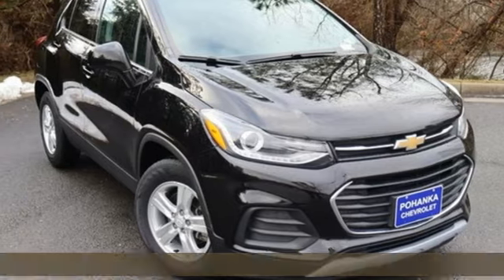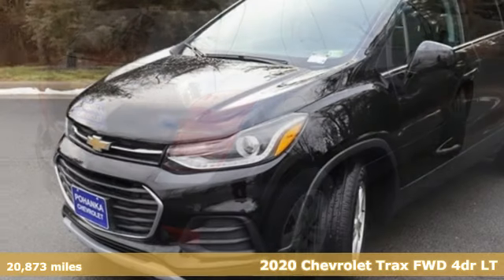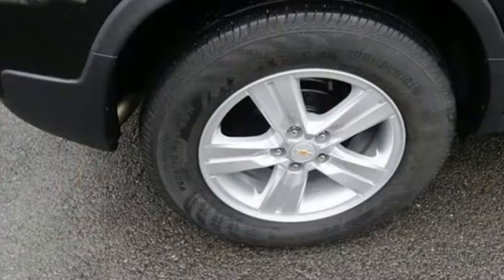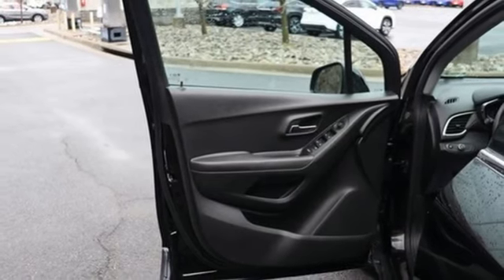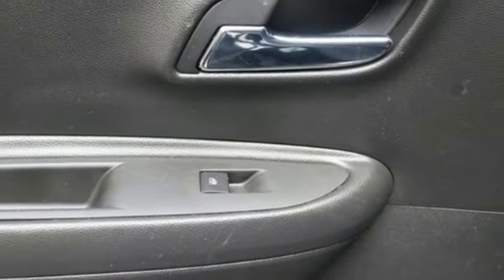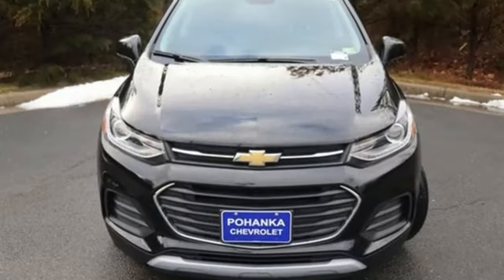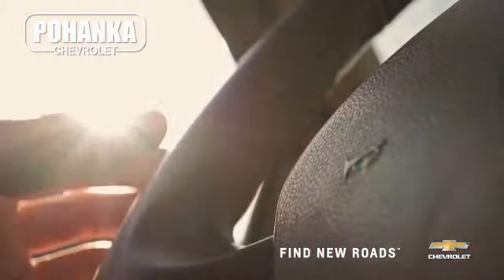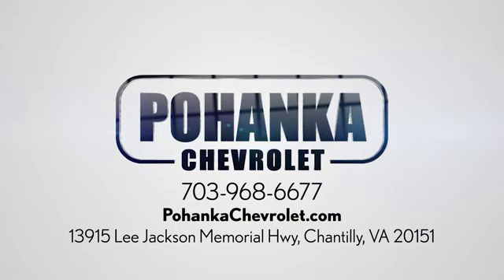Used 2020 Chevrolet Trax Manassas VA Chantilly, MD CP23274A - SOLD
Year: 2020
Make: Chevrolet
Model: Trax
Trim: LT
Engine: ECOTEC 1.4L I4 SMPI DOHC Turbocharged VVT
Transmission: 6-Speed Automatic
Color: Black
Interior: Jet Black
Mileage: 20873
Stock #: CP23274A
VIN: KL7CJLSB0LB313291
2020 Mosaic Black Metallic 4D Sport Utility Chevrolet Trax ECOTEC 1.4L I4 SMPI DOHC Turbocharged VVTbrClean CARFAX. CARFAX One-Owner. 26/31 City/Highway MPG We make every effort to provide accurate information but please verify options and price with management before purchasing. All vehicles are subject to prior sale. All financing is subject to approved credit. Dealer installed options are additional. Stock photo colors, options and trim levels may vary. Not responsible for typographical errors. Published prices subject to change without notice to correct errors and omissions or in the event of inventory fluctuations. Vehicle offers/prices & internet price quotes valid for 48 hours from initial posting date, subject to change by dealer/manufacturer without notice. Vehicles may be in transit to dealer. Vehicle photos may not match exact vehicle. Please call to confirm availability status. All prices exclude taxes, title, license, and dealer processing fee of $989.00. The MSRP is the Manufacturer Suggested Retail Price. Dealer is not bound to sell any vehicle at MSRP and may adjust the selling price according to market conditions. All discounts and conditional offers are based on the sale price, not the vehicle MSRP.

Address:
13915 Route 50